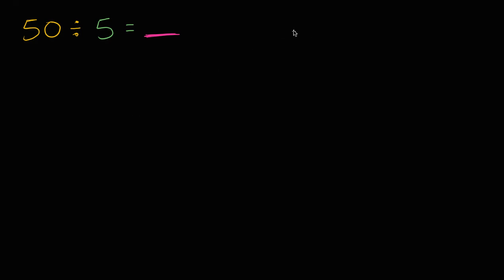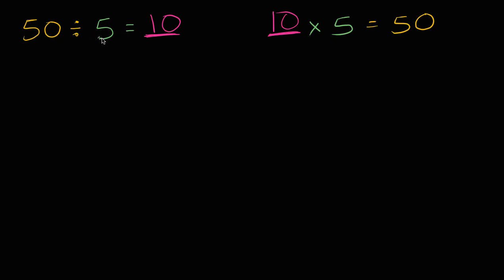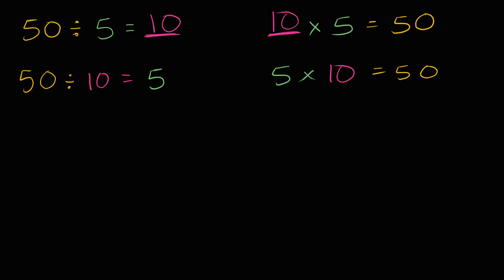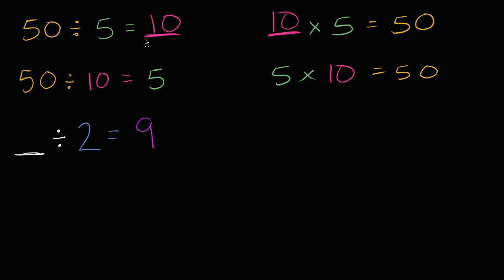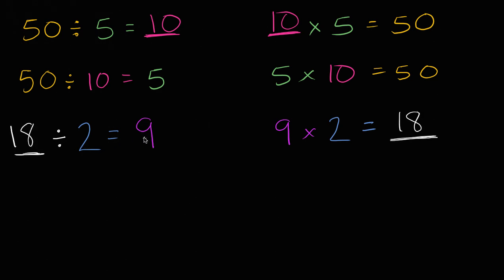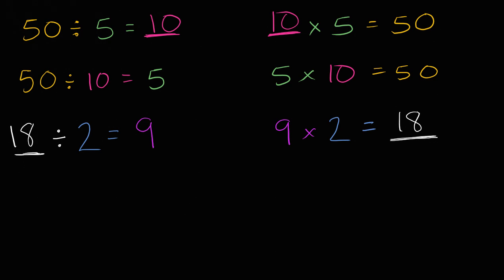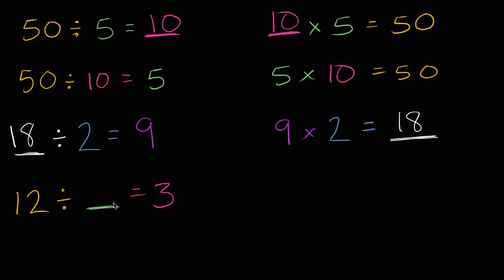Examples relating multiplication to division | 3rd grade | Khan Academy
Courses on Khan Academy are always 100% free. Start practicing—and saving your progress—now

See the relationship between multiplication and division problems.

Grade 3th on Khan Academy: We know you've been rocking through 2nd grade adding and subtracting all kinds of whole numbers (up to 2 digits, right?). That's awesome! In 3rd grade math we want you to start using bigger numbers and start multiplying and dividing, too. By the way, did you know that some numbers aren’t actually “whole?” They’re “partially whole.” We call them fractions! We want you to start playing around and having fun with those, too. There's also area, perimeter, and place value to be discovered. Whew. We have so much to do and can't wait to do it with you. Let's go!